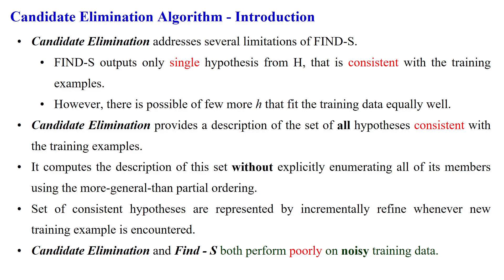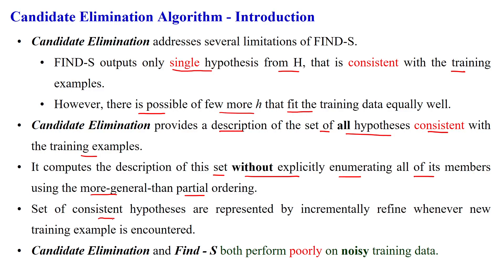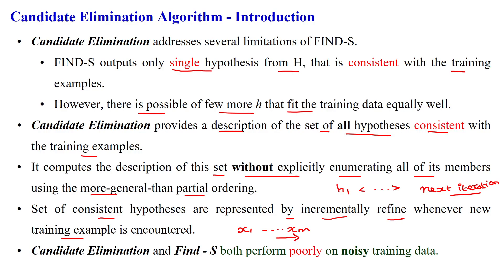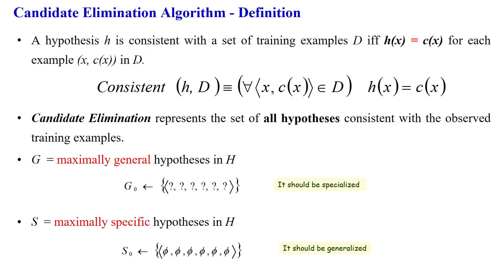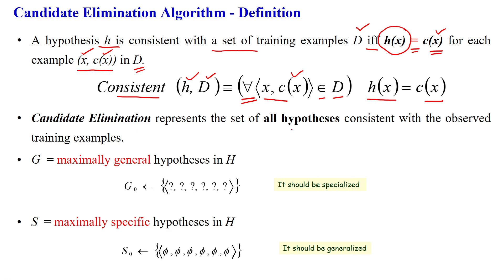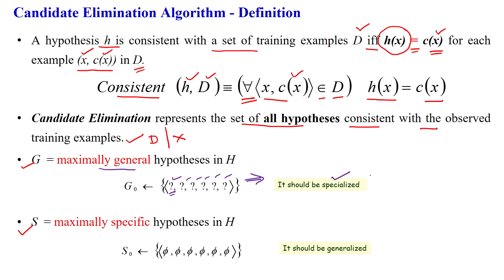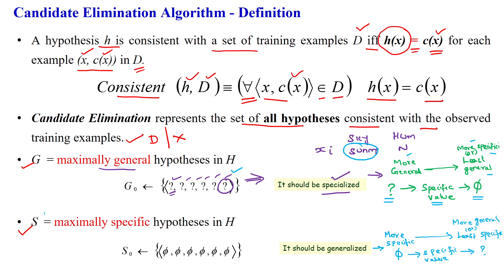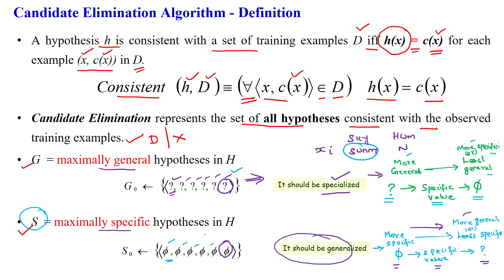32 Candidate Elimination (CE) Algorithm - Introduction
Candidate Elimination Algorithm - Introduction,
Need of Candidate Elimination Algorithm